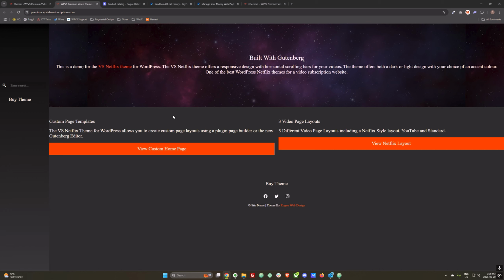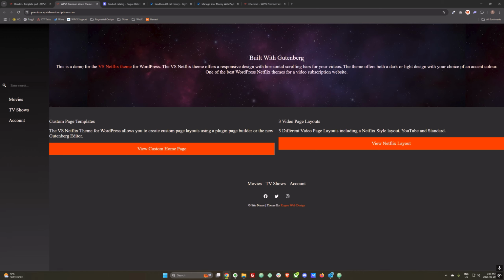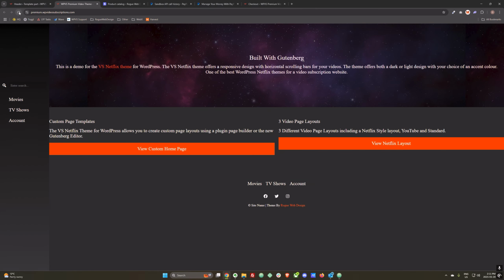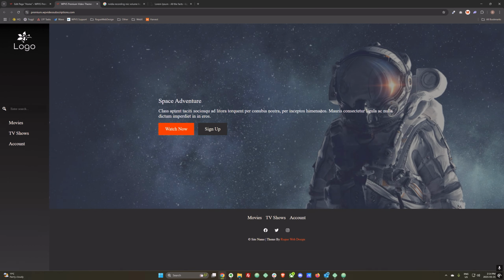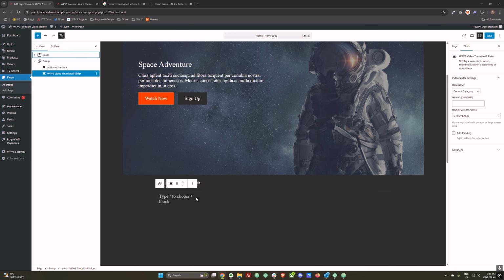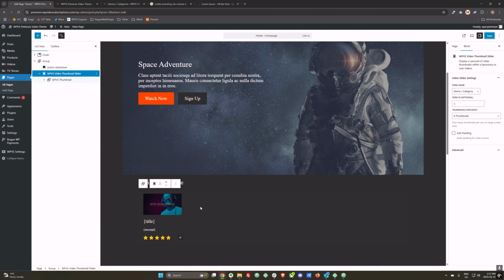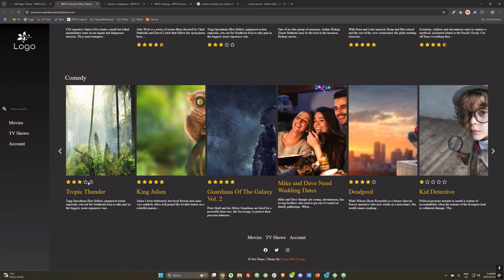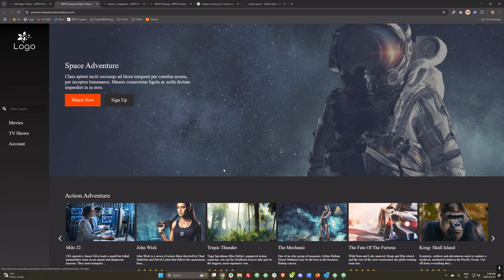WPVS Premium - Header Customization & Building A Home Page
In this video, we go through how you can edit the default left side menu in the WPVS Premium Theme for WordPress. We also build a basic home page layout using the Block Editor with our built in WPVS Blocks.

The WPVS Premium Theme includes a variety of custom Blocks and patterns for single video page layouts, horizontal thumbnail slides, thumbnail grids, and more.